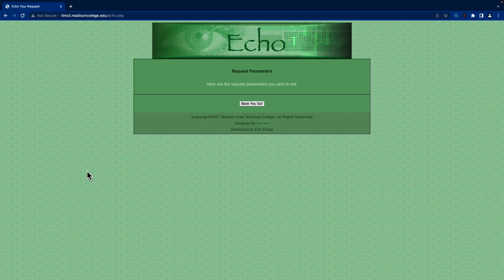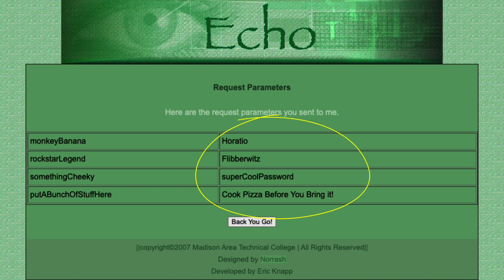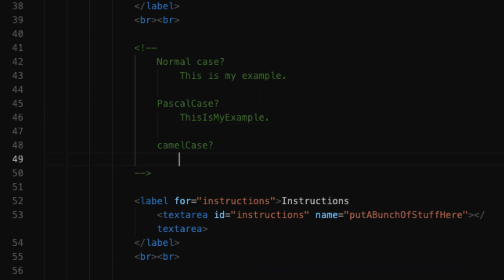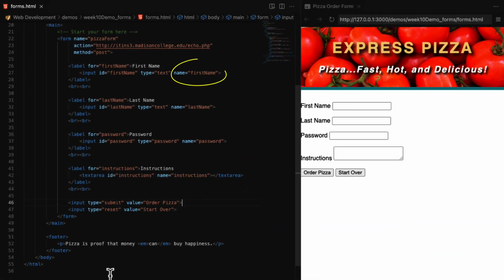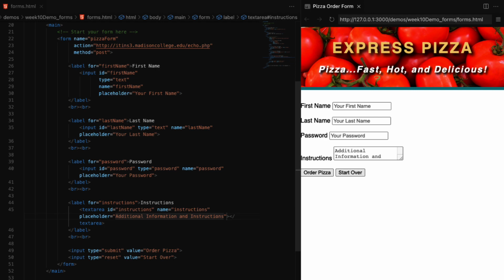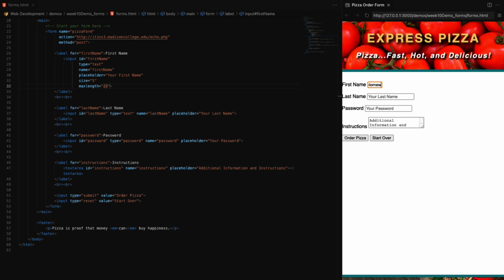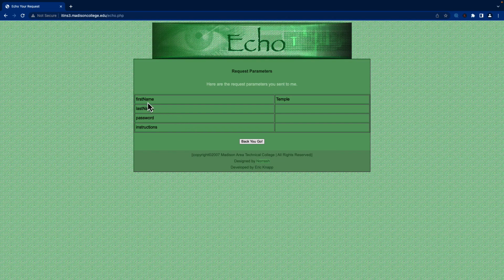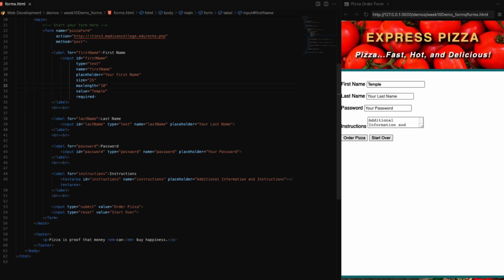Week 10 Form & Field Attributes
Table of Contents:

00:10 - Introduction
01:46 - Name Attribute (name)
06:01 - Placeholder Attribute (placeholder)
08:02 - Size and MaxLength Attributes (size) (maxlength)
10:19 - Value Attribute (value)
11:53 - Required Attribute (required)